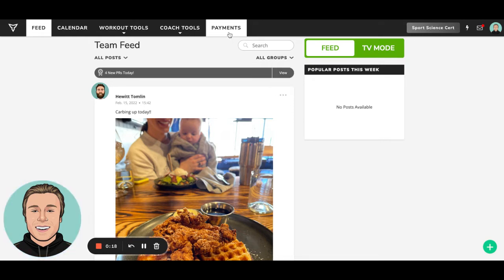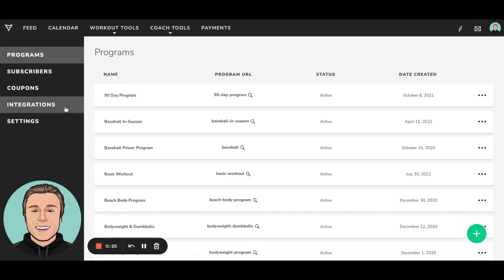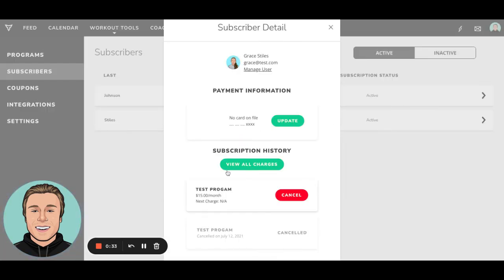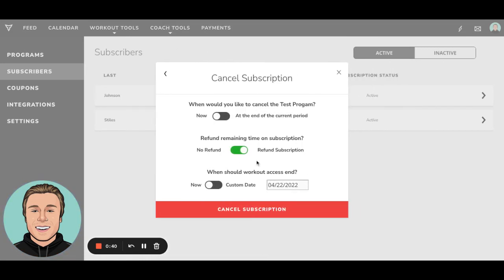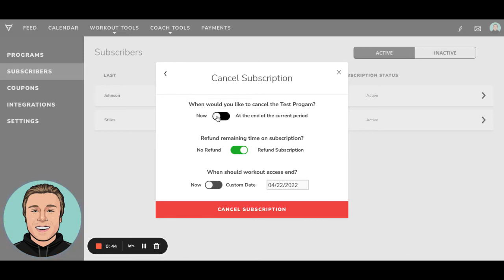How to Cancel Subscriptions in Payments Portal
NOTE: Deleting a user from Manage Users will not stop their Stripe subscription. You must cancel or pause them in the Subscribers tab in Payments Portal.